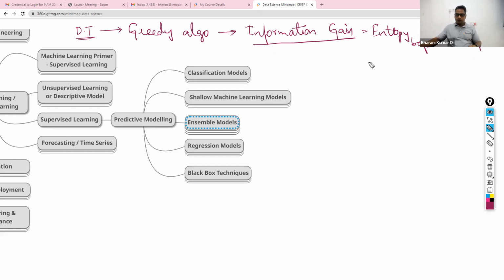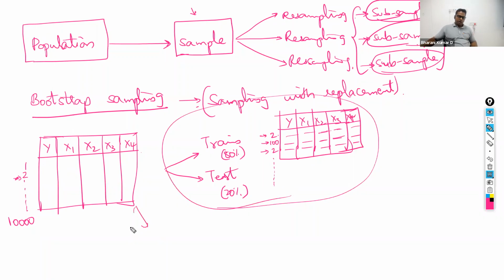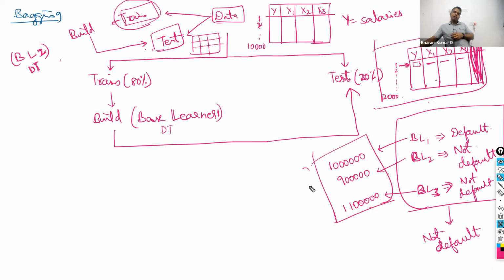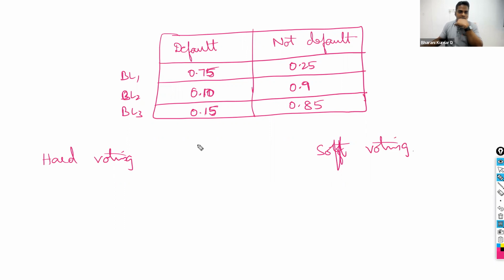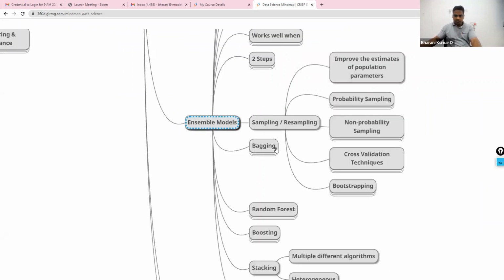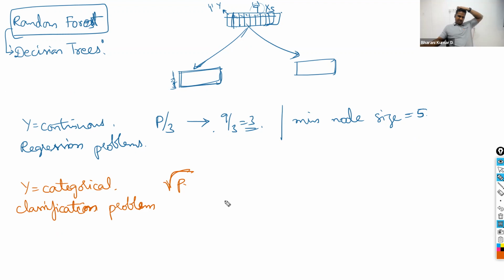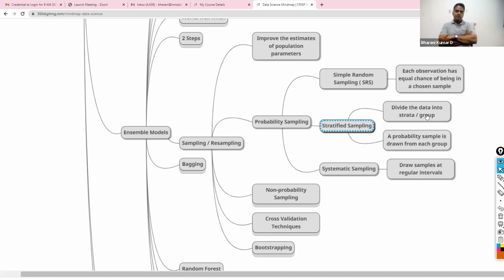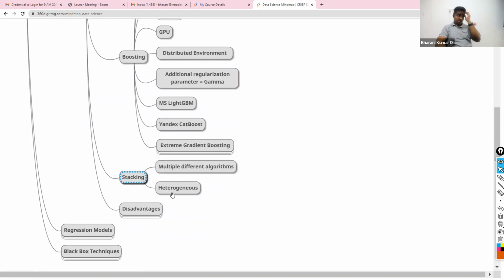Ensemble Techniques Continuation | Part 5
In this session, firstly we will introduce what are Ensemble models and how a decision tree is important for the same.

In this, we can understand entropy and information gain concepts and how these are calculated.  Later on, we will teach you the ensemble models built on homogeneous and heterogeneous models.

Learn various types of ensemble techniques and hands-on related to all the ensemble models like bagging, boosting, stacking, and the different approaches to handle them.

These videos are must watch for everyone who wishes to learn ensemble models and make use of rich algorithms in real-time.